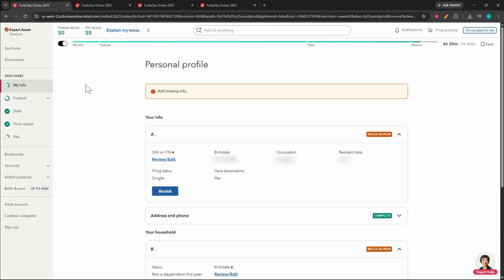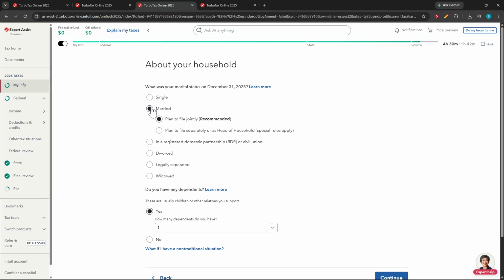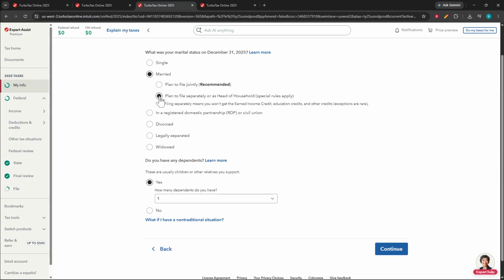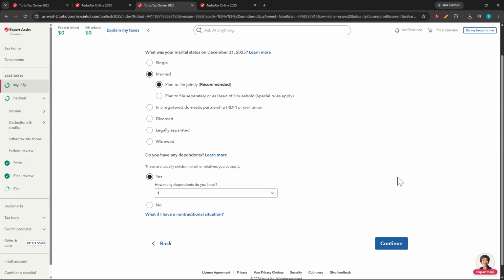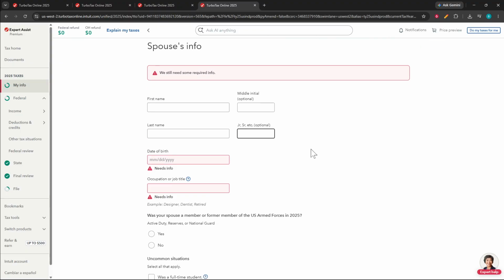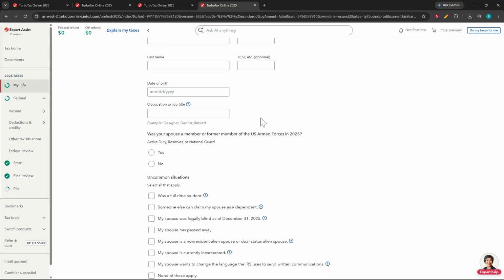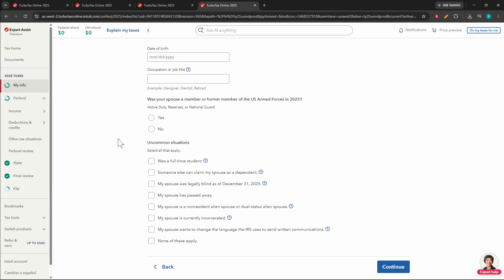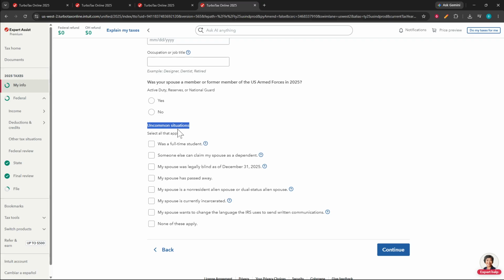How to Enter Your Spouse's Information in TurboTax [2026 Step By Step Guide]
In today's video, I'll show you how to enter your spouse's information in TurboTax step by step. If you're married, TurboTax will ask for information about your spouse as part of determining your filing status and preparing your tax return.

You'll learn how to access the personal information section, enter your spouse's name and identifying information, answer the applicable marital and filing status questions, review the information you've entered, and continue preparing your return.